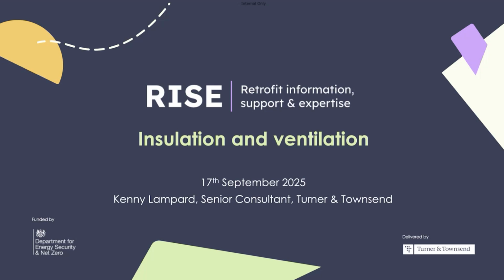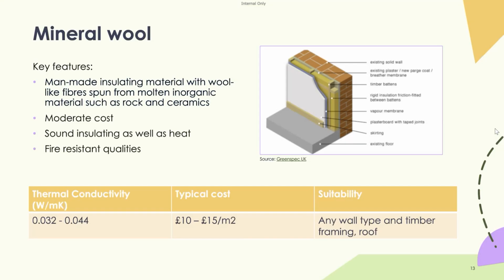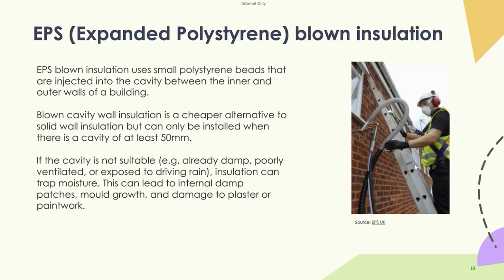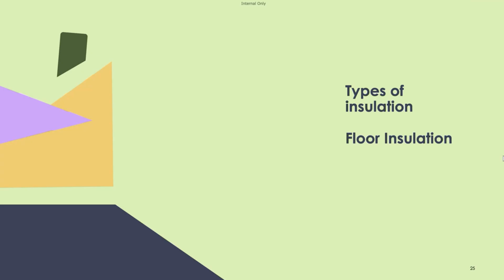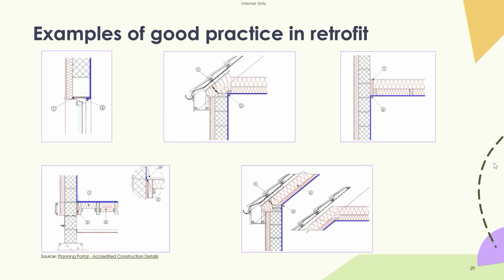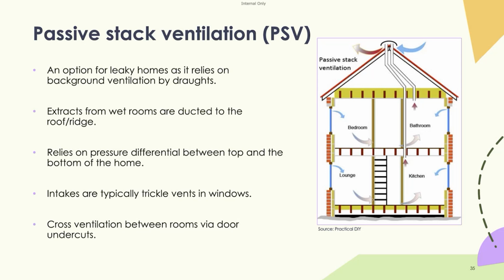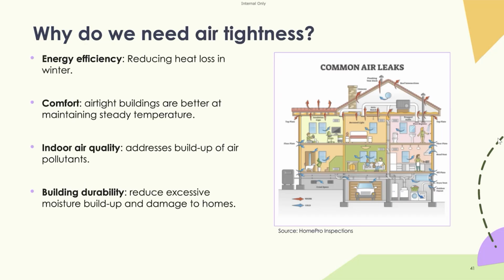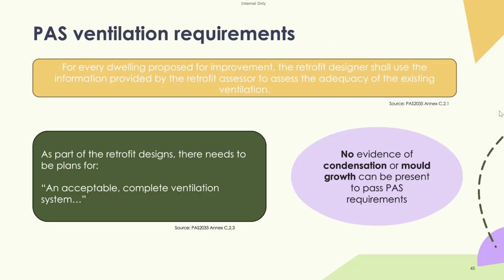Insulation and Ventilation Deep Dive | RISE Masterclass